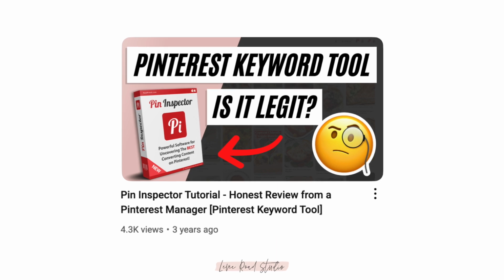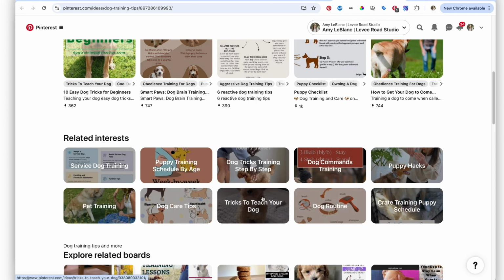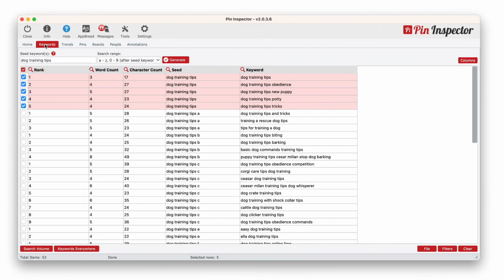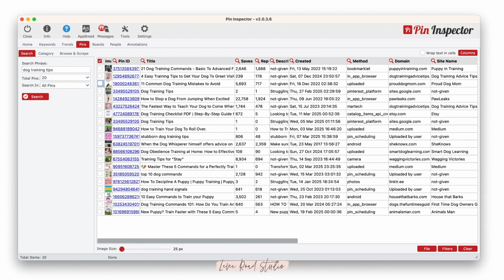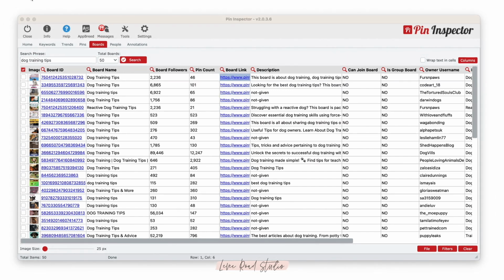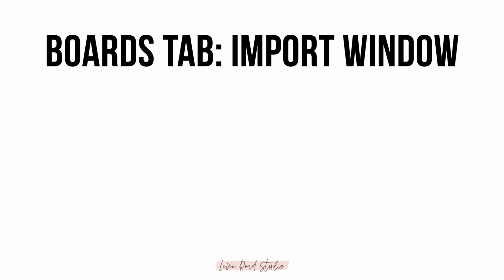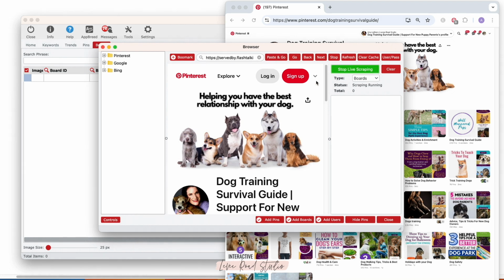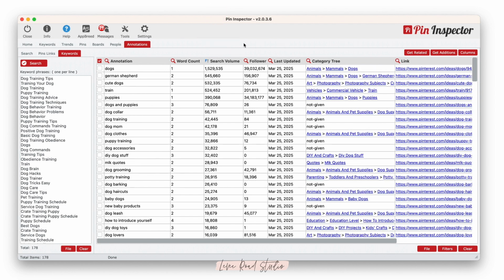Is This Pinterest Keyword Tool Still the Best? (Pin Inspector Review & Updates)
A few years ago, I put out a review of Pin Inspector, and in this video, I’ll show you why I’m still using this Pinterest keyword research tool almost every day as a Pinterest manager.

Here's my original review of the tool showing you the basic functions and how I use them